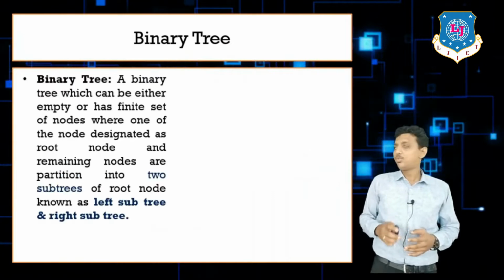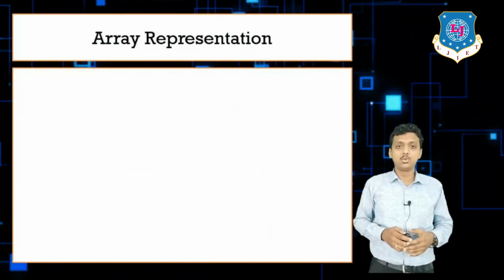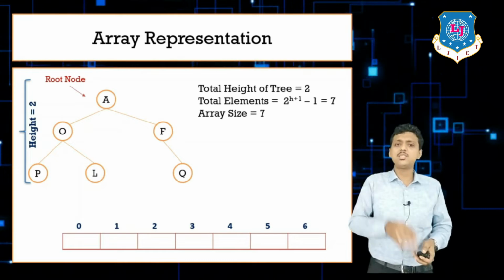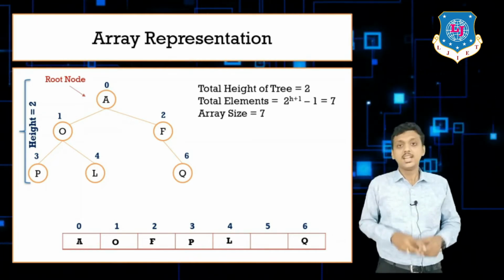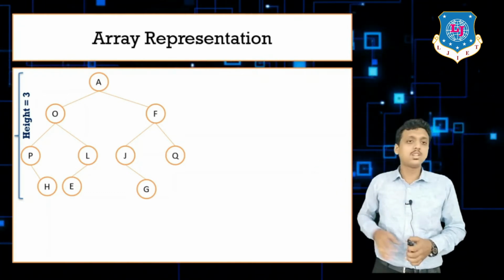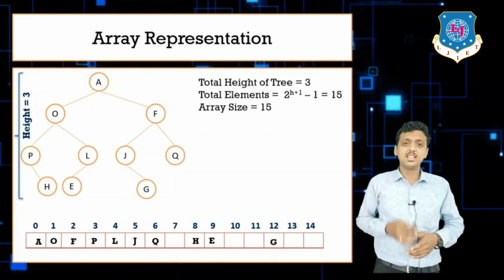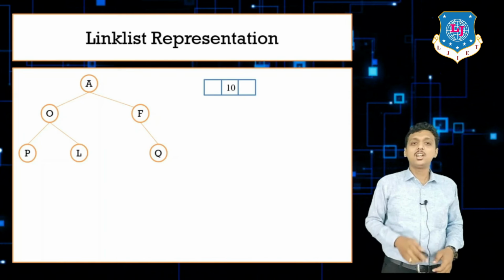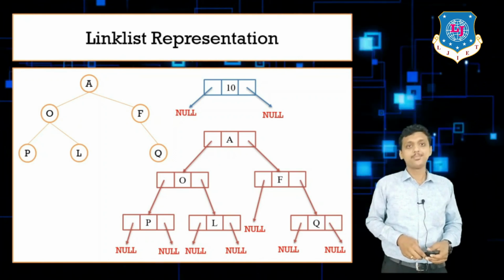Lec-47_Binary Tree Representation Using Array & Linklist | Data Structures | First Year Engineering